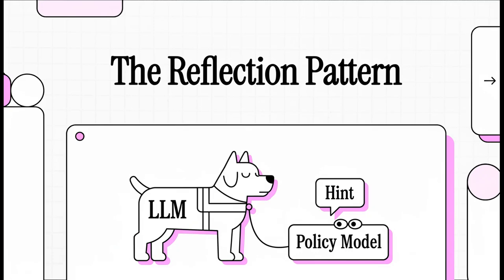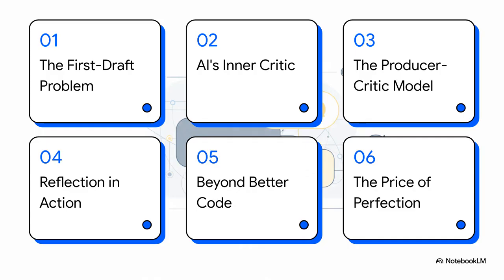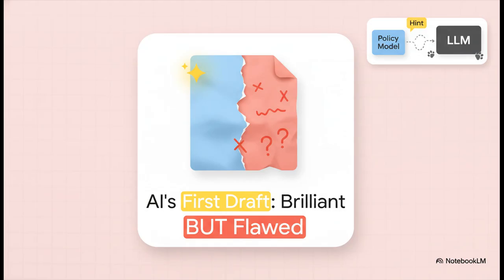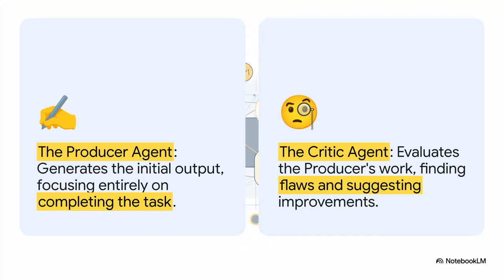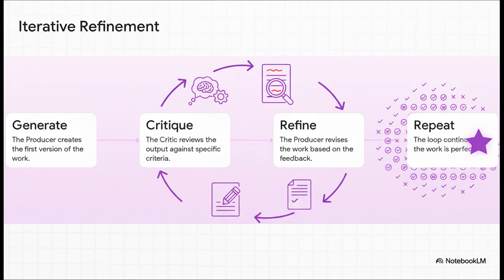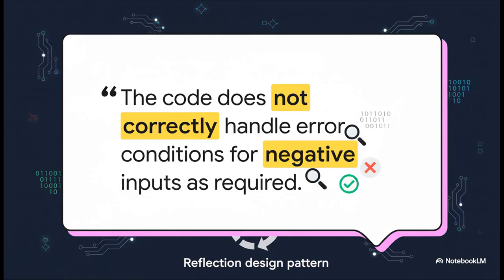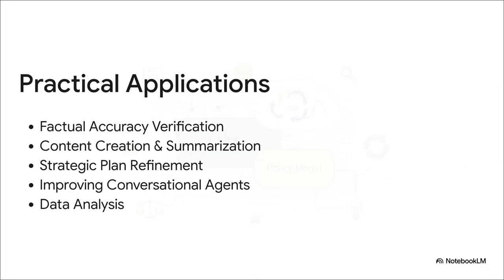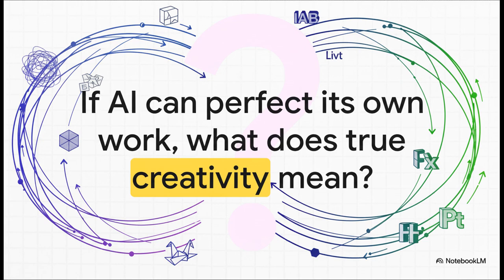Agentic Patterns : Directional Stimulus | Guiding the LLM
Sometimes the model just needs a hint.

Pattern #19 is Directional Stimulus Prompting (DSP). We look at how to use small, lightweight models to generate specific "Stimulus" keywords that guide a larger Frozen LLM to the correct answer, bridging the gap between Prompting and Fine-Tuning.